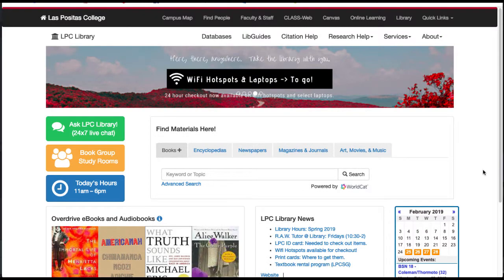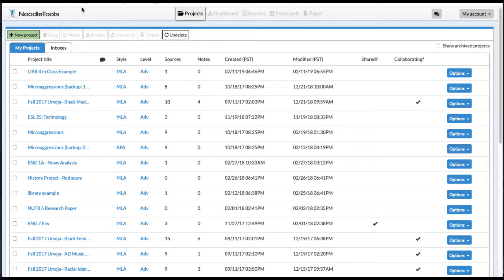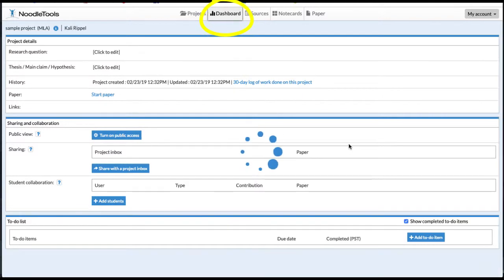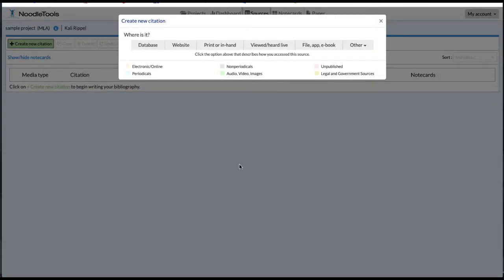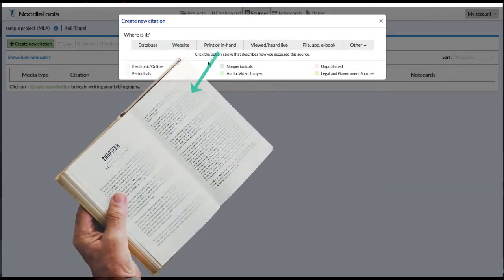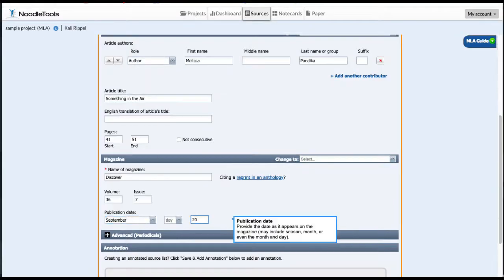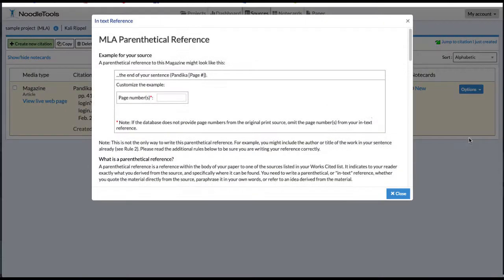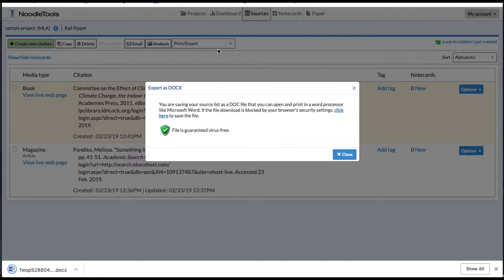Getting Started with Noodletools (OLD Version)